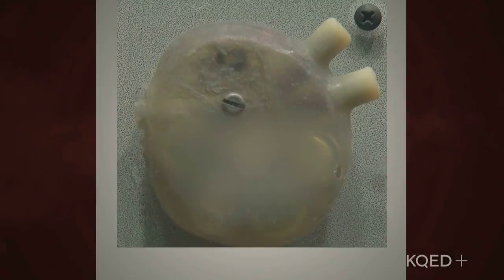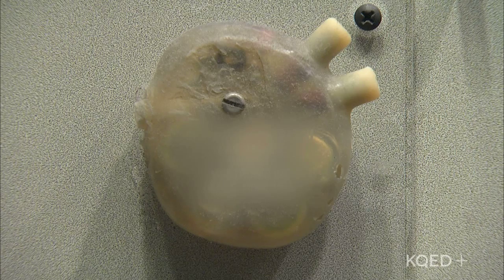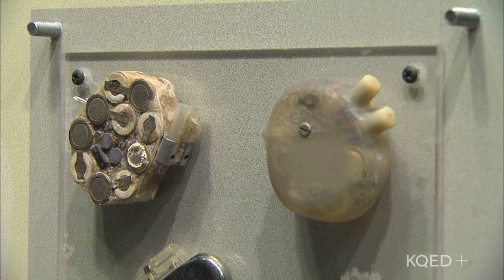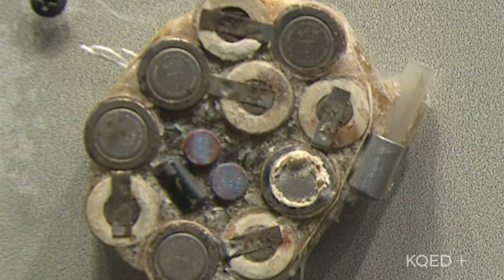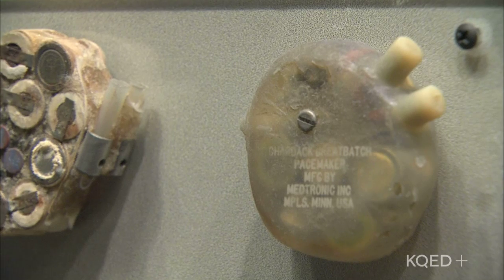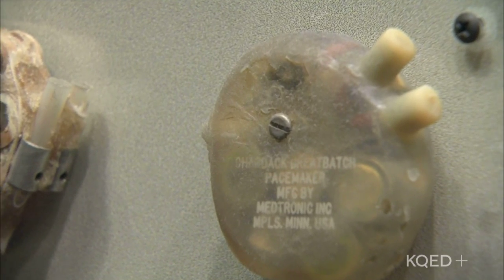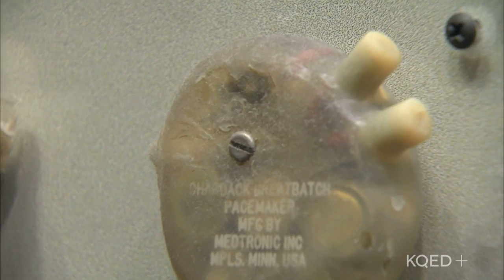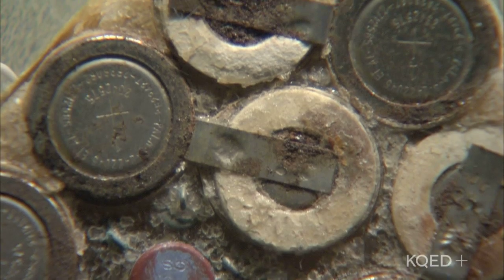History Quiz @ The Tech 1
This item is a replica of an original device that was developed in 1951. It was the first electronic apparatus to be surgically implanted inside a human body, what do you think it is?